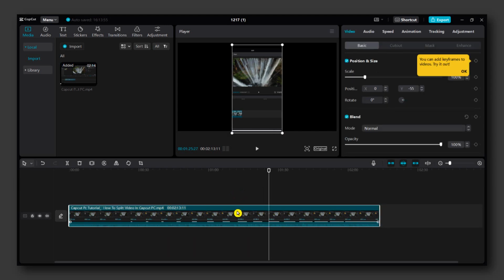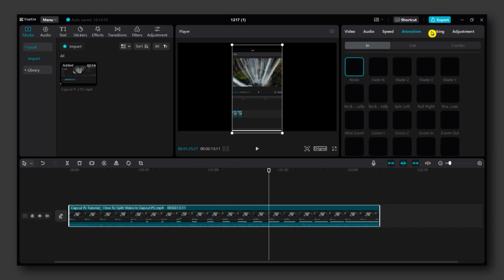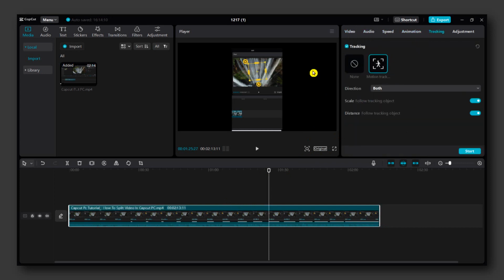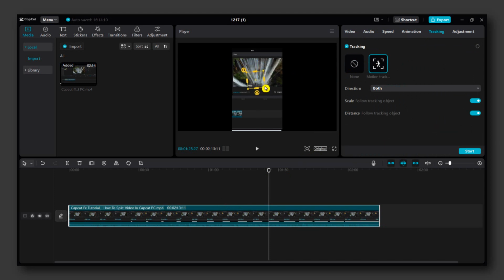Capcut PC Tutorial: How To Use The Motion Tracking Feature On CapCut PC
You won't want to miss a single detail of this tutorial since I will take you step-by-step through the entire procedure. So please follow along with me and watch the entire video on How To Use The Motion Tracking Feature On CapCut PC

Did this how-to video assist you in finding a solution to the issue you were having? If you have a friend who wants to learn how to do this, send them this on Capcut PC Tutorial

Timestamp:
00:00 Intro
00:23 Start